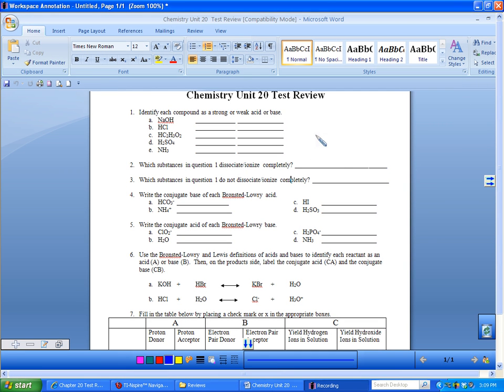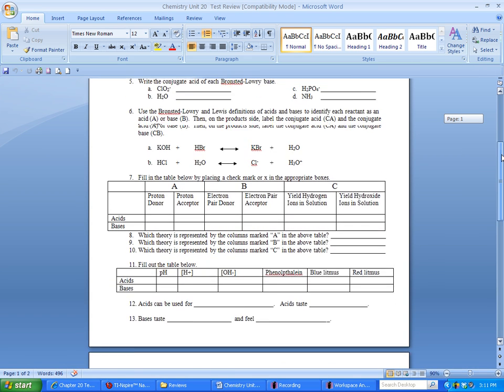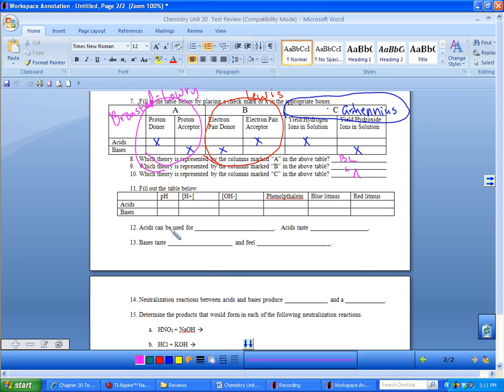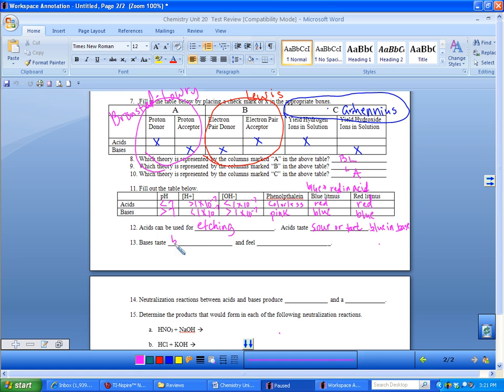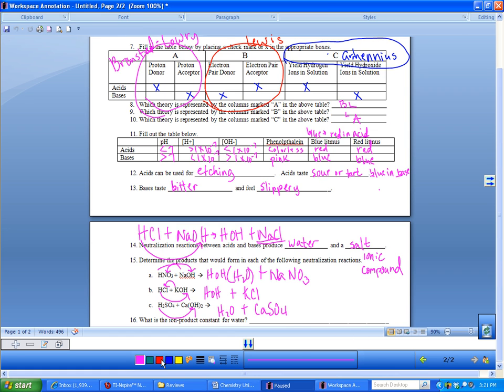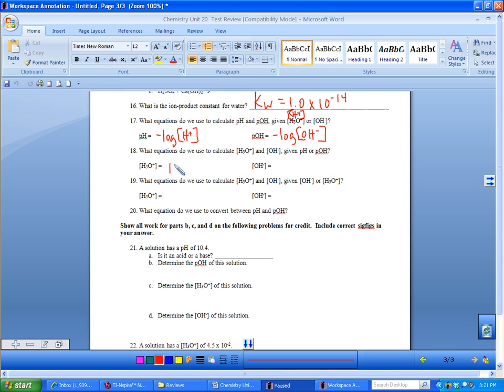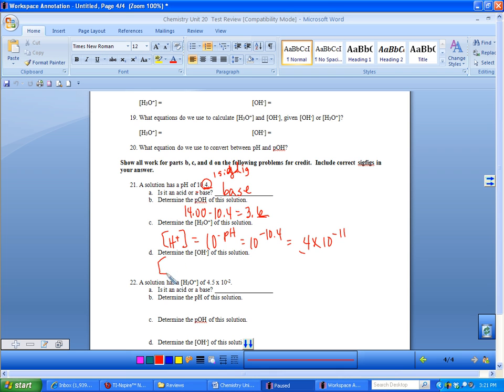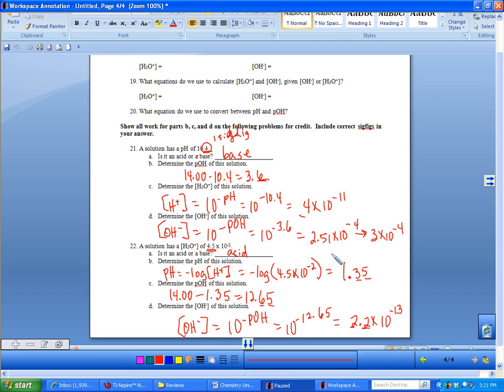Acids and Bases Test Review 2013